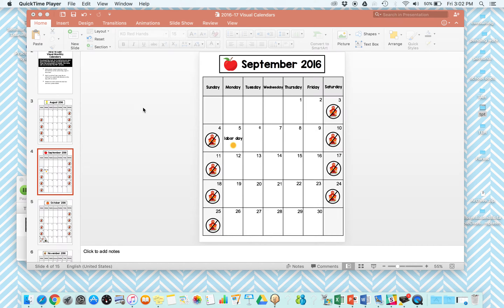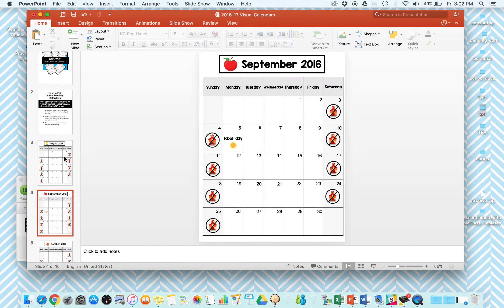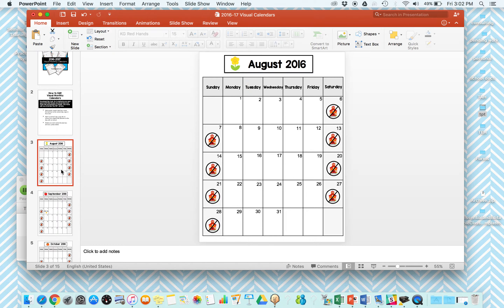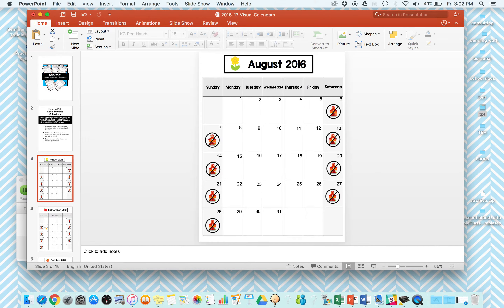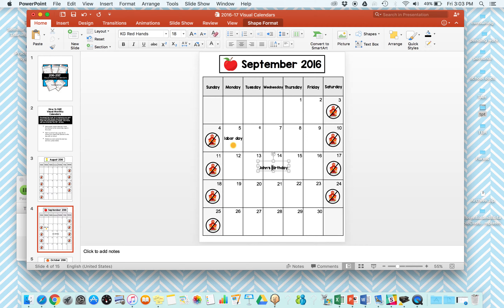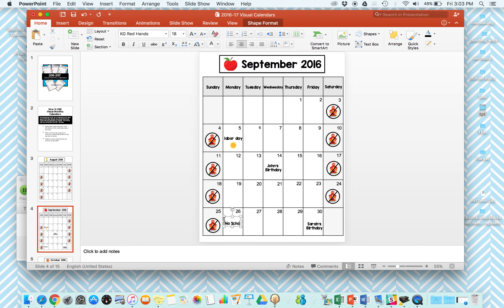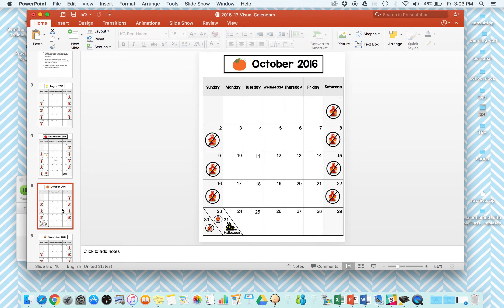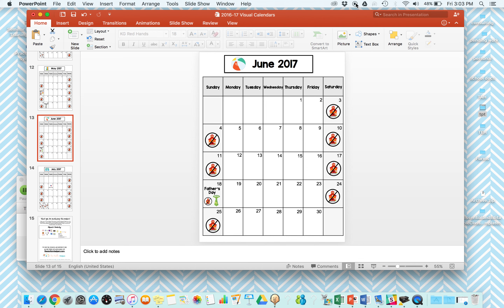Editing Monthly Calendars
How to edit monthly calendars from The Autism Helper.